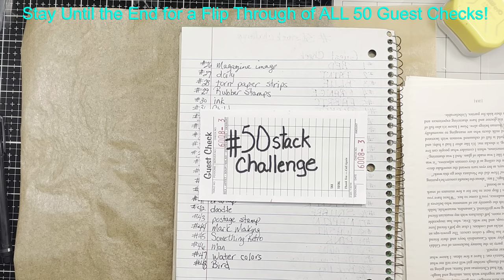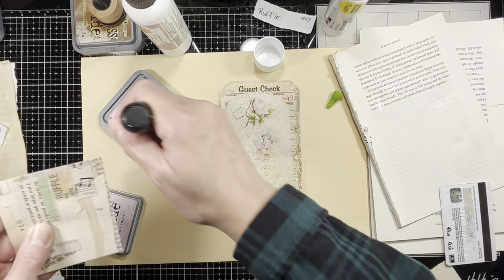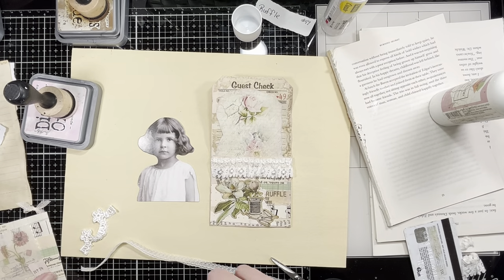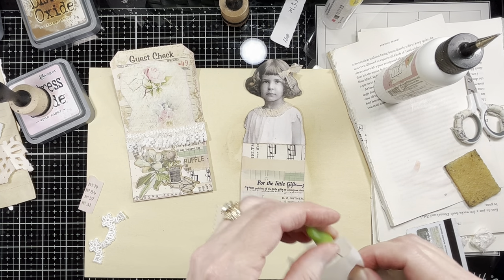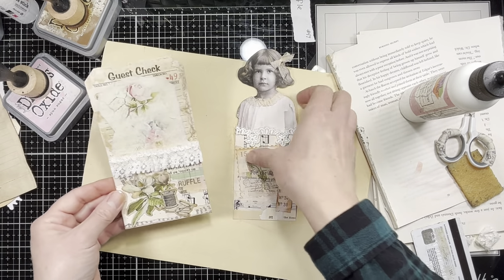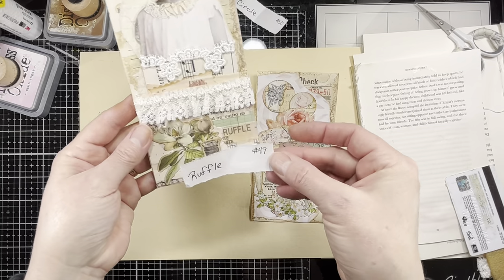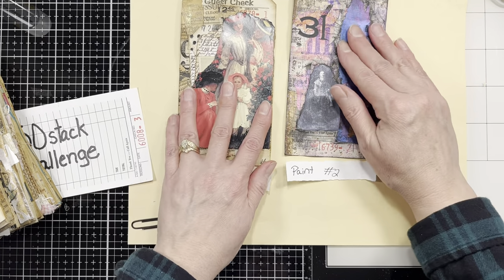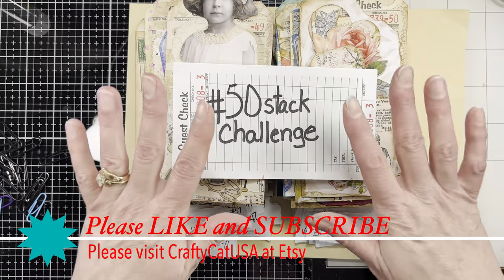50stackchallenge #49 and #50!!!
In this video I will be finishing my 25 week challenge that you are welcome to join in on. It is the 50stackchallenge. The goal is to decorate a whole stack of Guest Checks, 2 per week for 25 weeks. For each guest check you will use the one prompt I choose every Monday. I will choose 2 prompts each week, one for each of the guest checks. For example this week Guest check prompt #49 is RUFFLE I will need to use a RUFFLE and anything else I would like to decorate Guest Check #49. Guest Check #50 prompt is CIRCLE so I will use a Circle and anything else I want on Guest Check #50. This is a very simple challenge that only requires 50 total Guest Checks and 1 easy to find prompt per guest check. If you do not have Guest Checks simply use any other item you would like to take its place. I hope you will join me. If you would like to post on social media please use the 50stackchallenge hashtag. Or just play along for your own personal fun. ENJOY!!

Guest Check #49 is RUFFLE
Guest Check #50 is CIRCLE